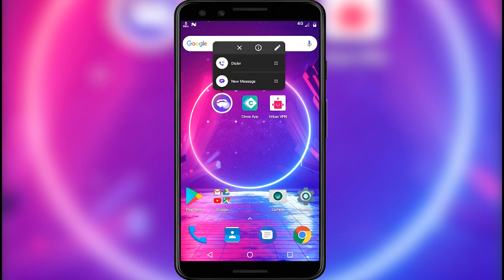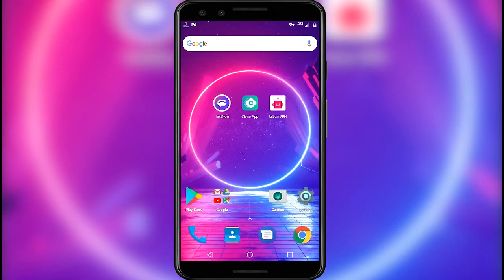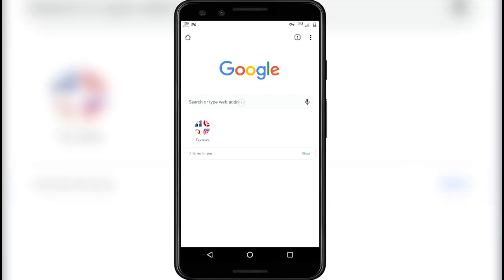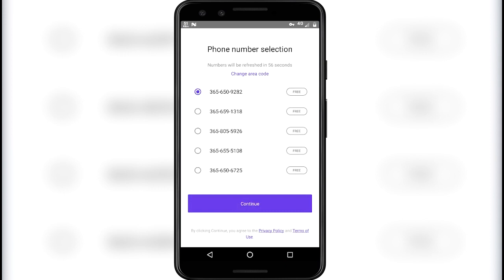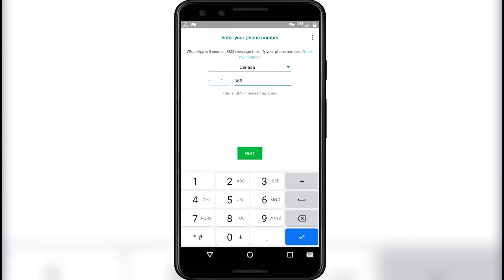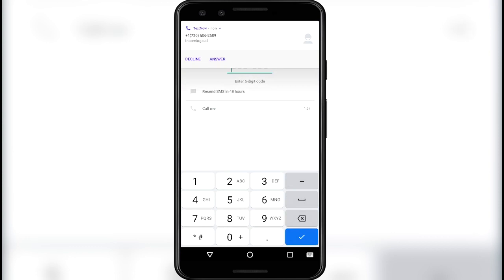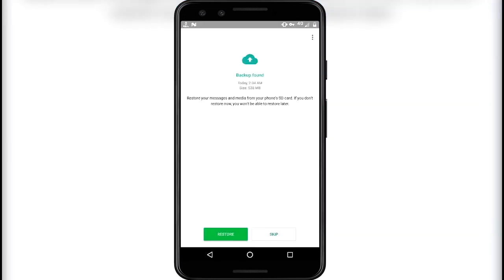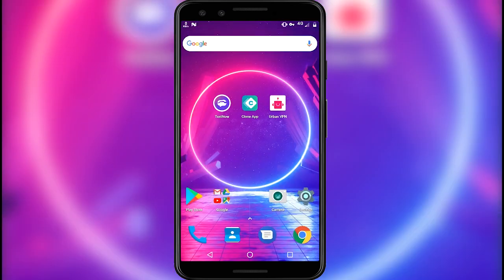Create Multiple Fake Whatsapp Accounts using US - Canada Numbers[Secret Trick][2020]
In this tutorial, I will guide you through steps by which you can create multiple whatsapp accounts using virtual numbers